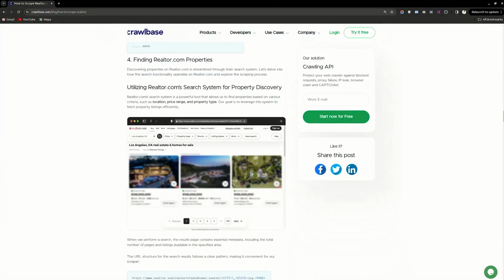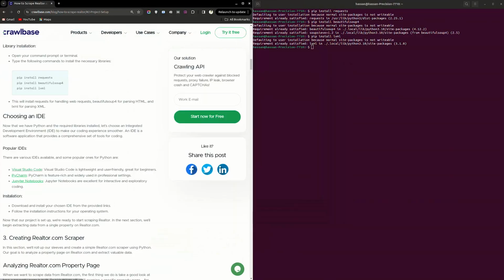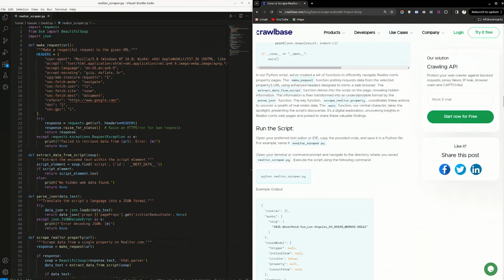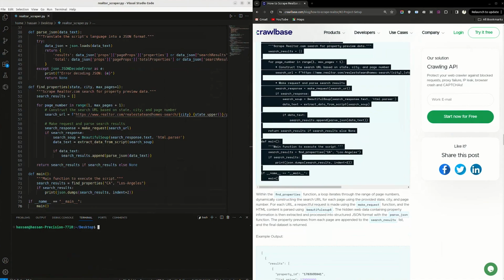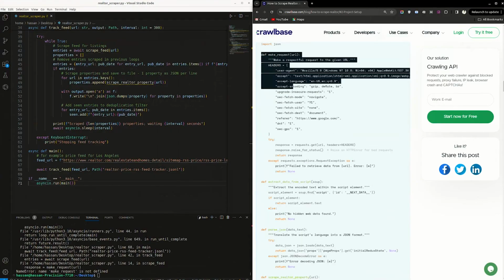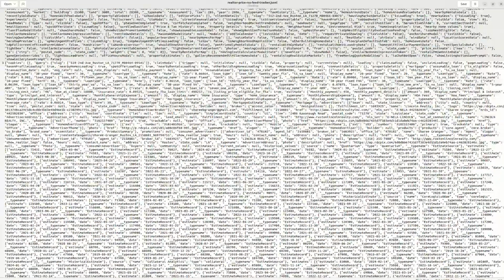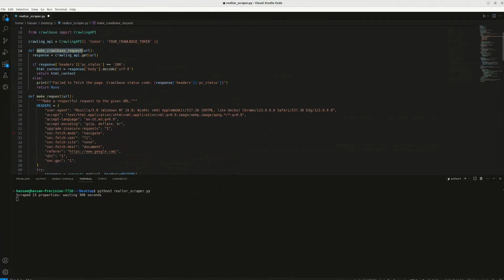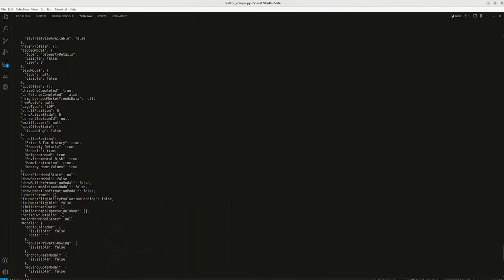Scrape Realtor.com with Python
Ready to take your real estate game to the next level?
Our comprehensive tutorial covers everything from understanding cleaning and organizing extracted data from Realtor.com.

What You'll Learn:
- Tools of the Trade: Install Python essential libraries and choose the perfect IDE
- Property Power: Learn how to scrape individual property pages like a pro
- Listing Domination: Extract data from entire property listings with ease
- Custom RSS Scraper: Build your own RSS scraper to stay ahead of the curve
- Crawlbase Magic: Automate your scraping process with the power of Crawlbase

00:00 Intro
00:54 Install Python and libraries
1:30 Choose an IDE
1:45 How to scrape a property on Realtor.com
3:00 How to scrape a property listing
3:40 How to develop a custom RSS scraper
5:00 How to create a Realtor.com scraper with Crawlbase
6:00 Closing